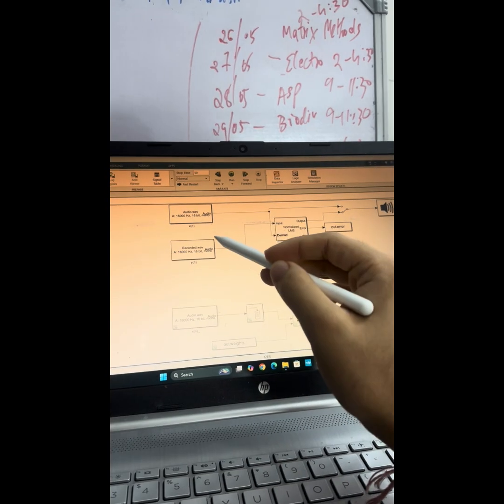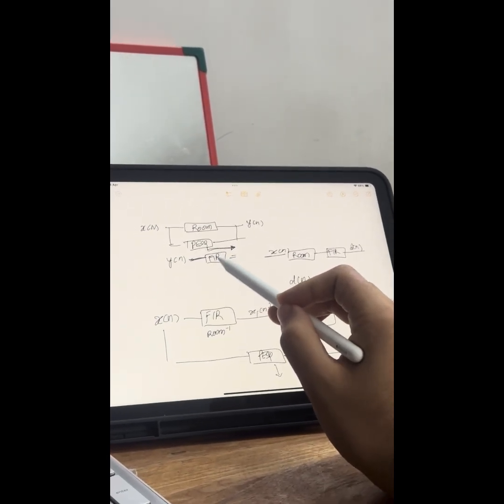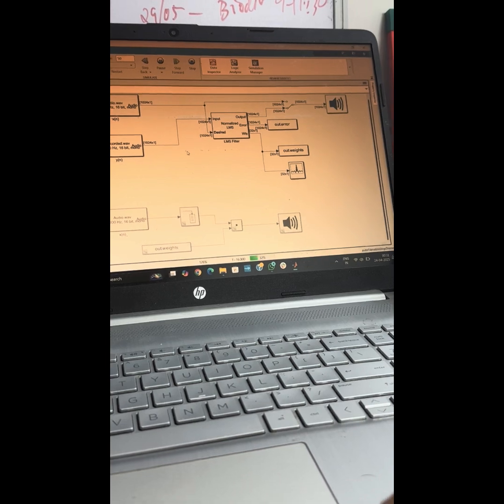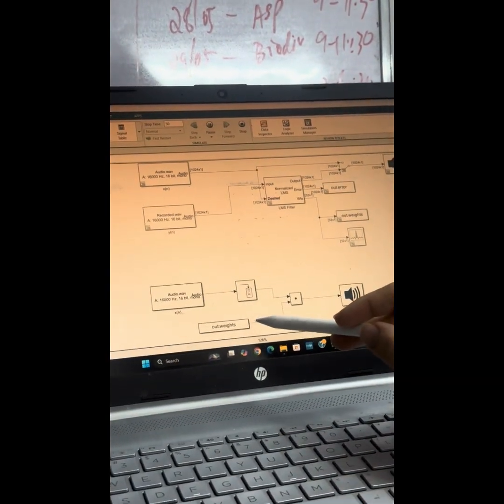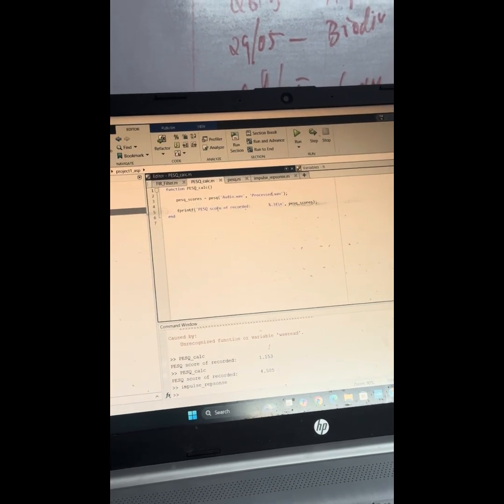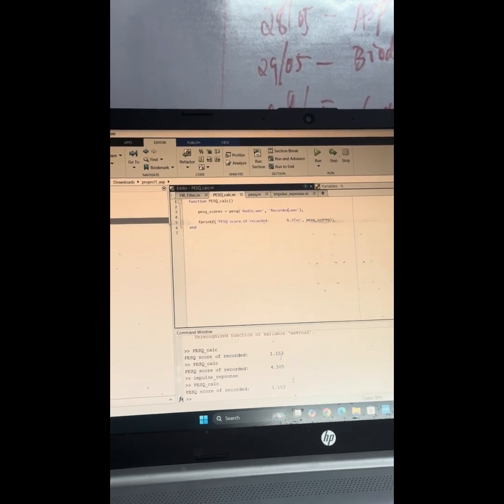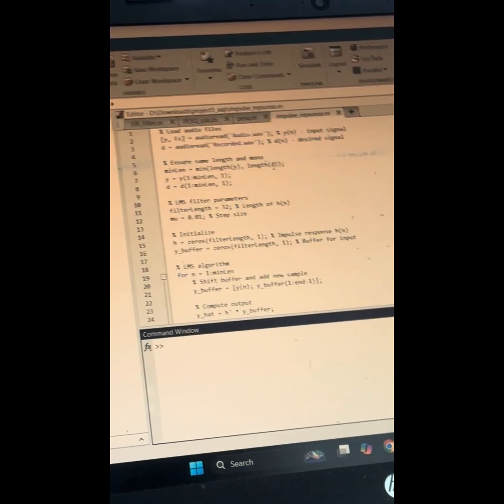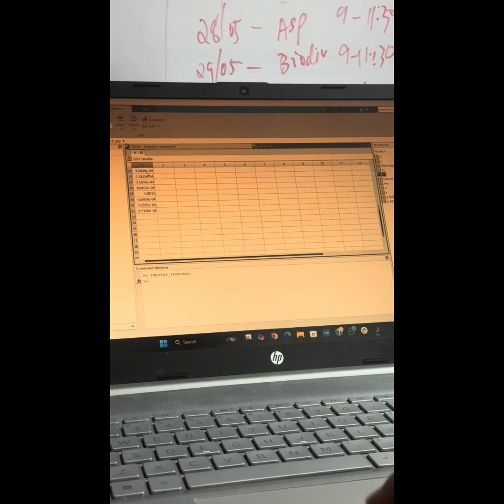Room Impulse Response Measurement & Compensation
Assignment 1
Nihar Shah - 2211237
Sahil Mundlod - 22110161
Kailash Dusad - 22110112